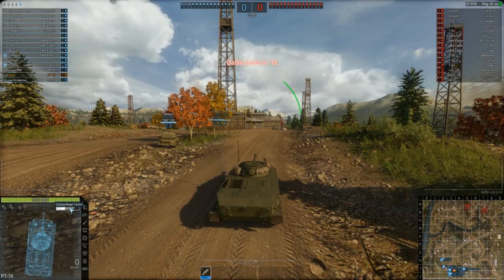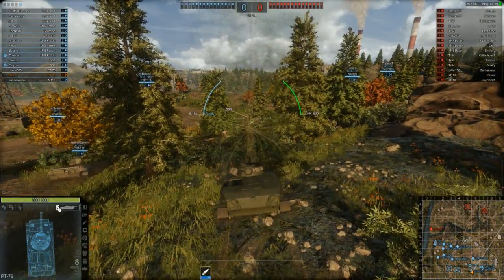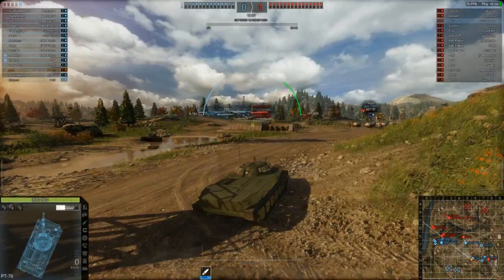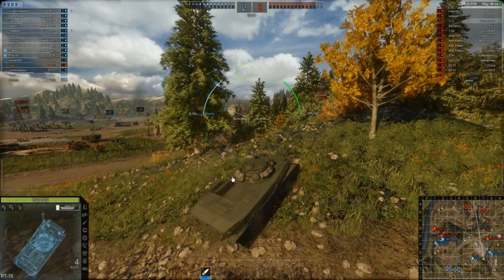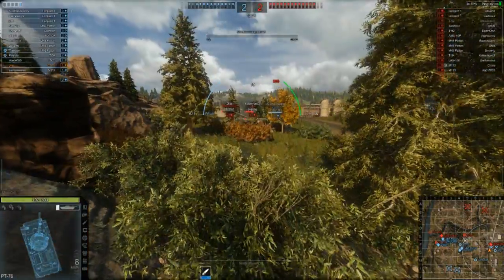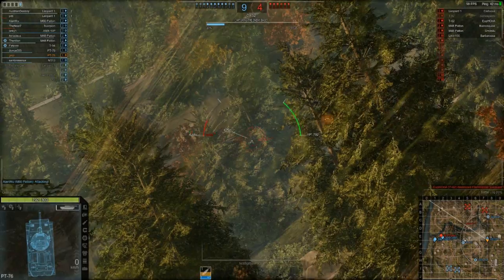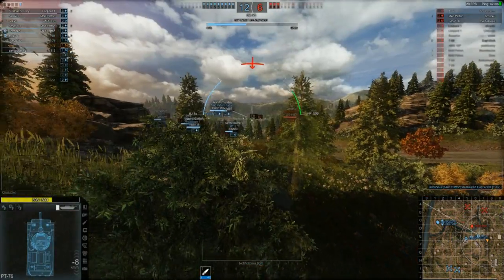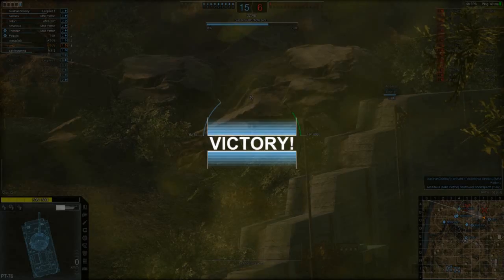Armored Warfare PT 76 very first game how to play - early access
Playing Armored Warfare for the first time, this is a first impression of the game and I will be bringing you more how to play videos in the future